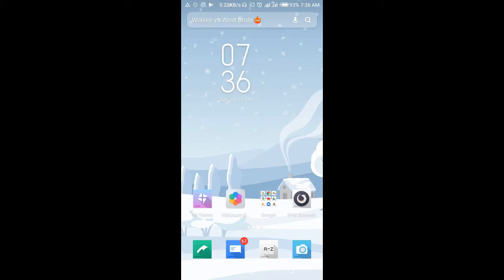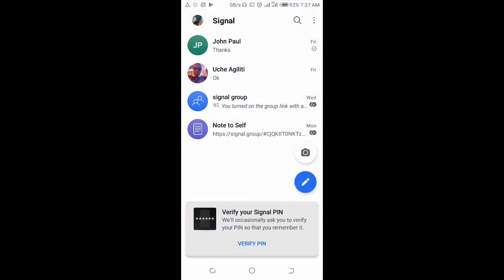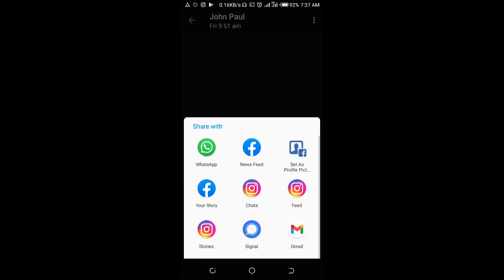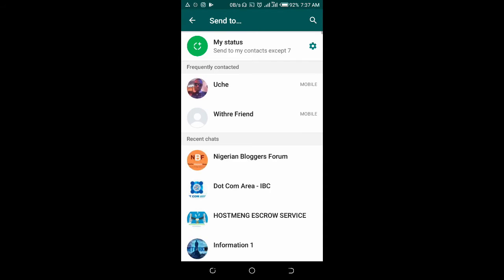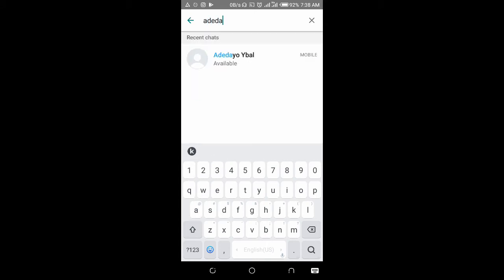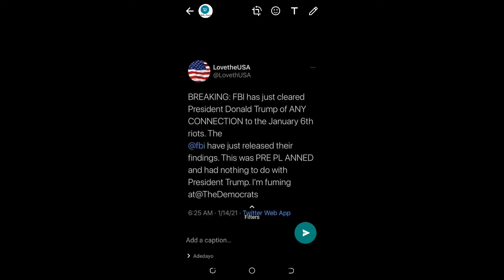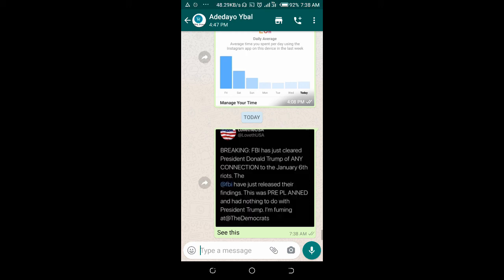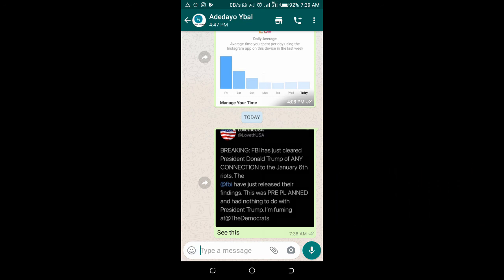How to forward Images from Signal Private messenger App to Whatsapp